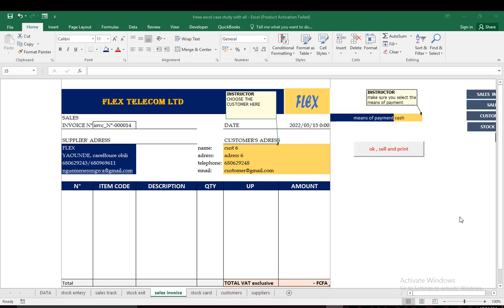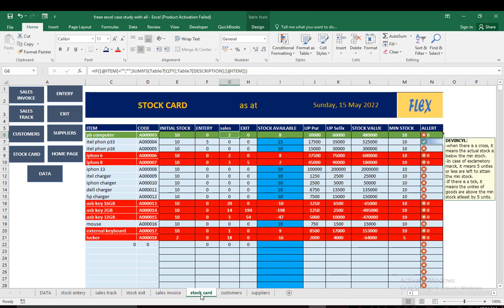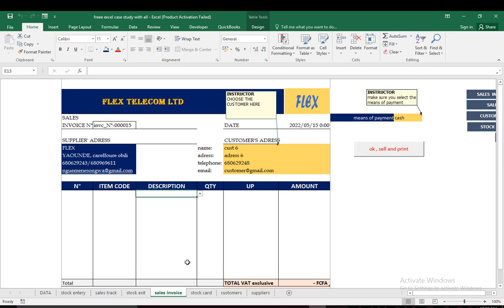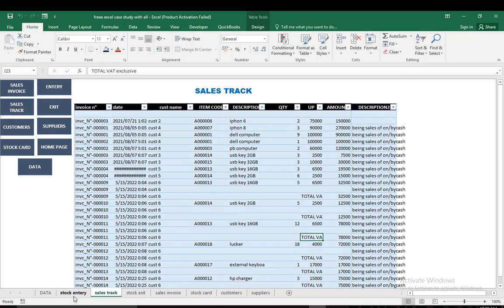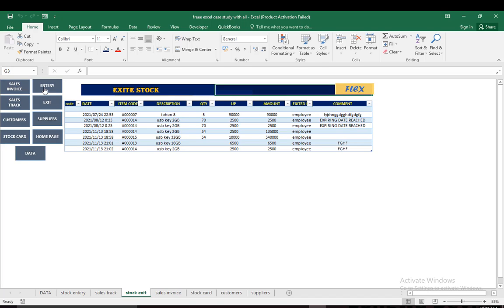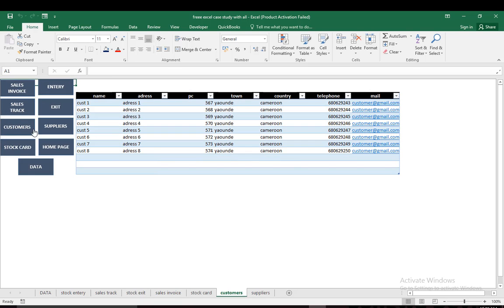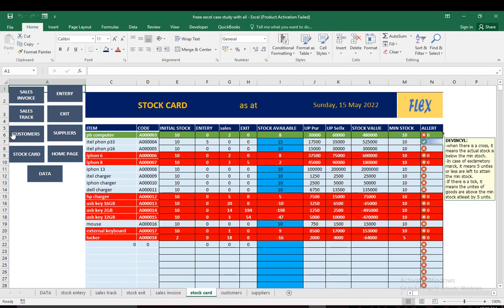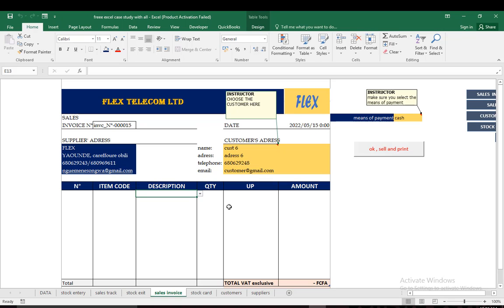PRESENTATION OF THE CASE STUDY(16)